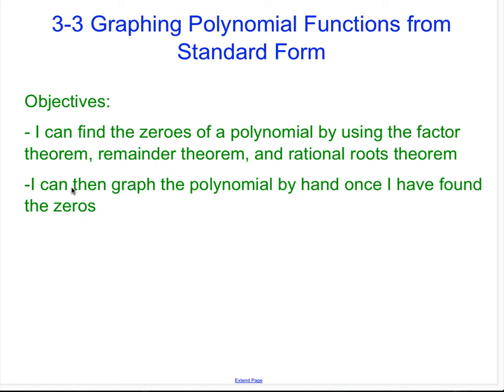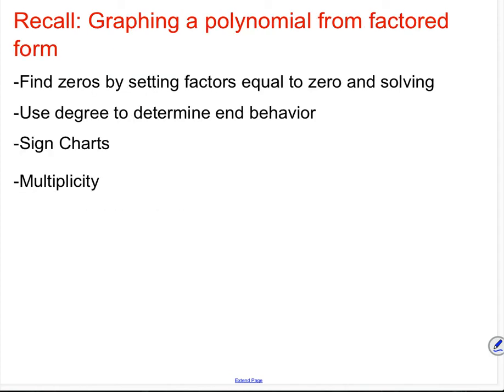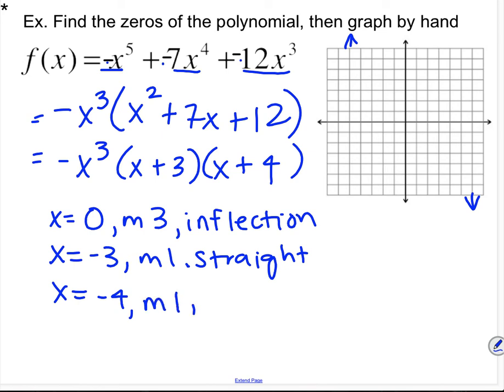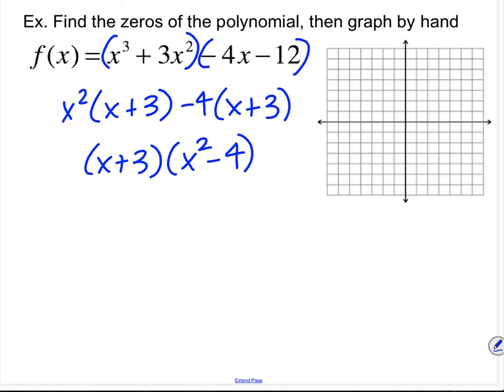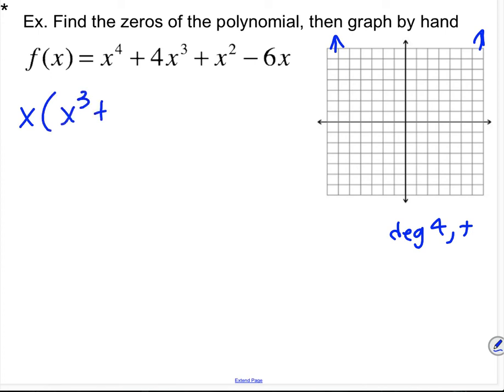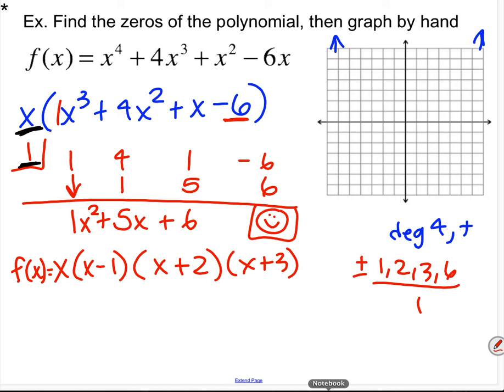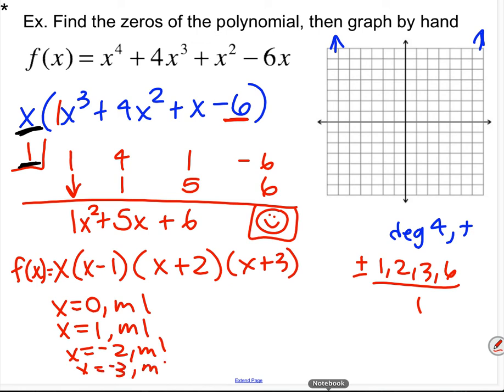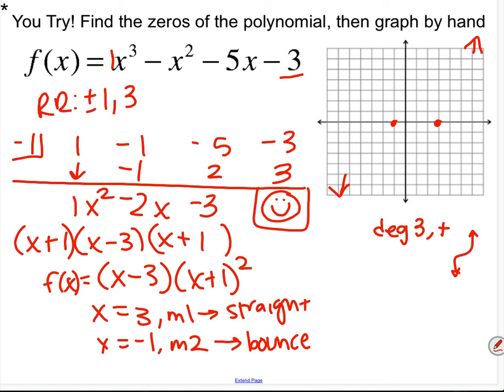3-3 Graphing Polynomials from Standard Form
Miss Noble's 3-3 lecture